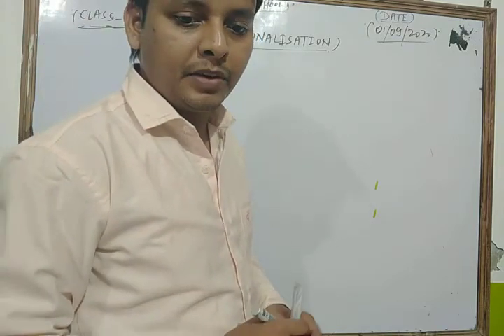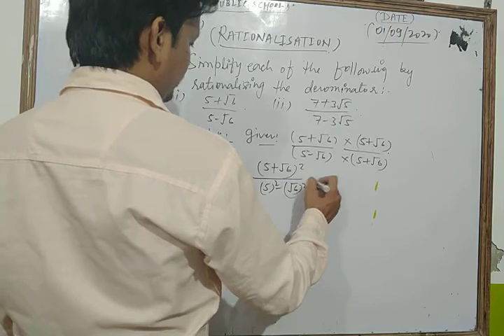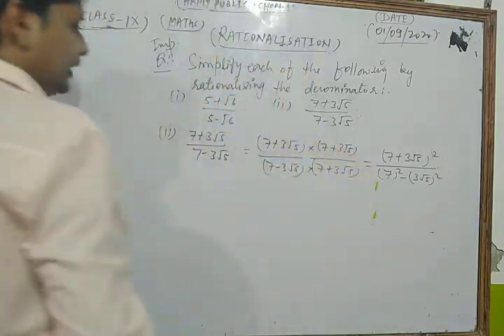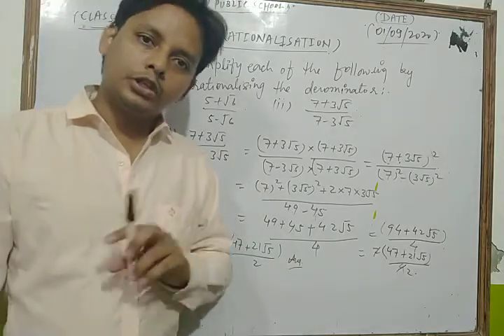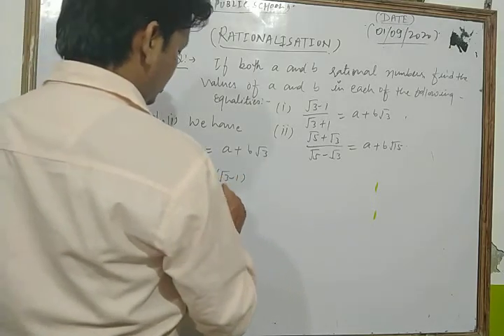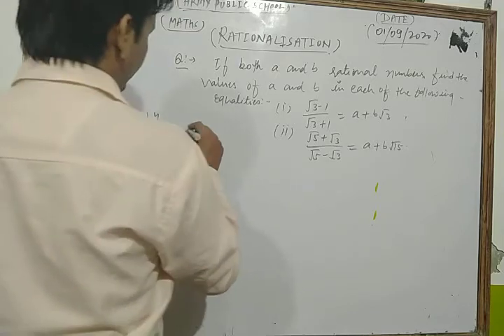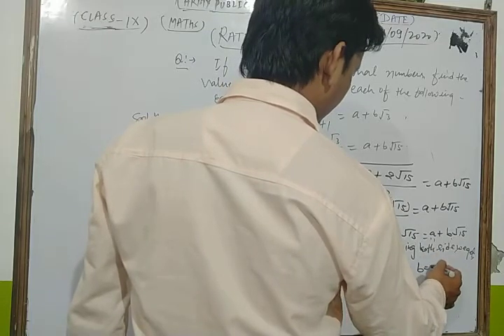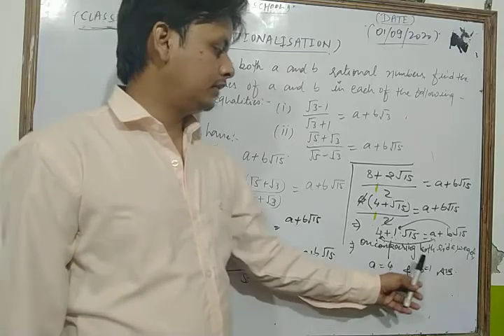Class IX Maths 01 09 2020 by Mr Sarfraz Ahmad P 2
Class IX Maths 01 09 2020 by Mr Sarfraz Ahmad Rationalisation Part-2